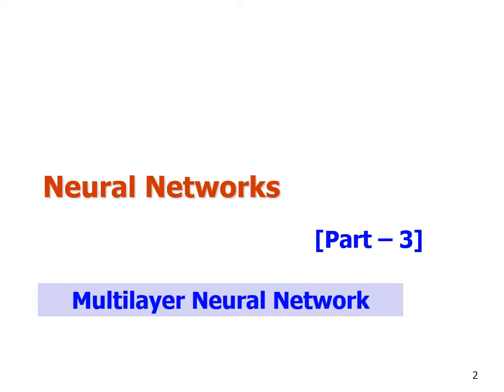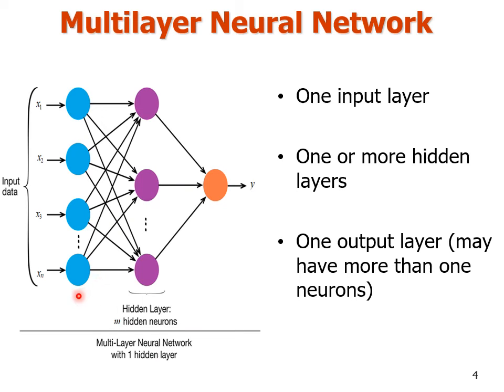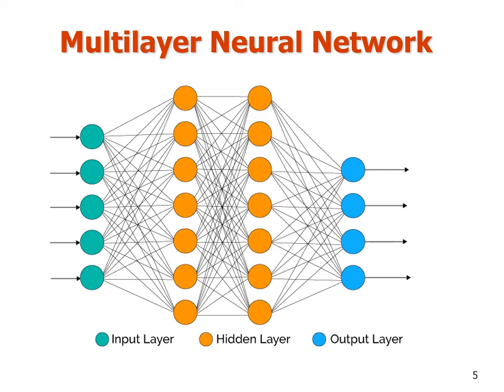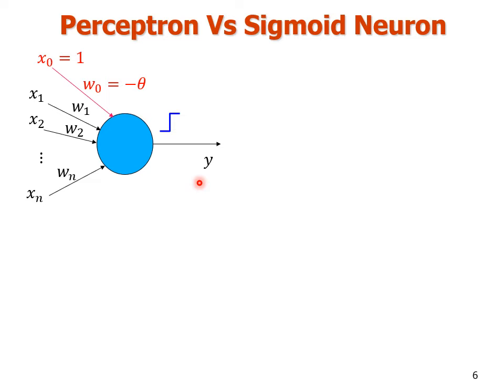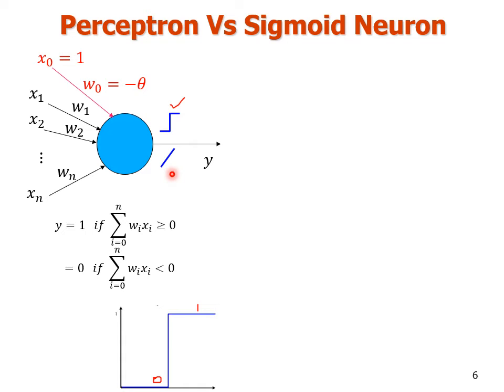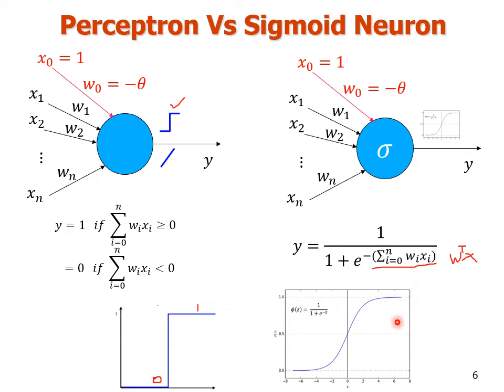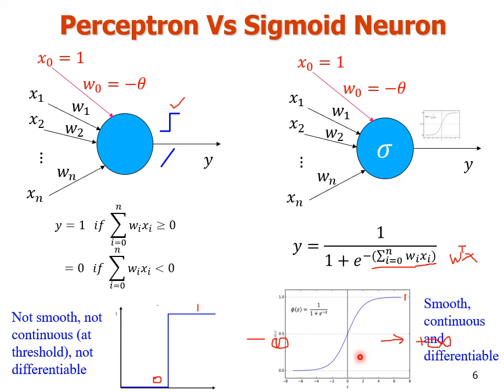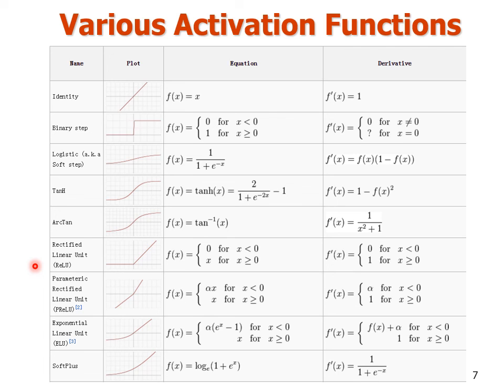ANN - # 4 - Multilayer Neural Networks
This video explains multilayer neural networks.